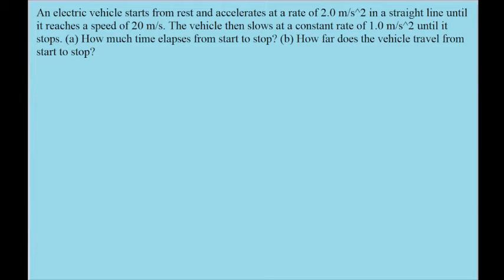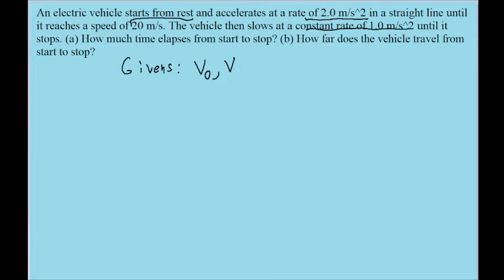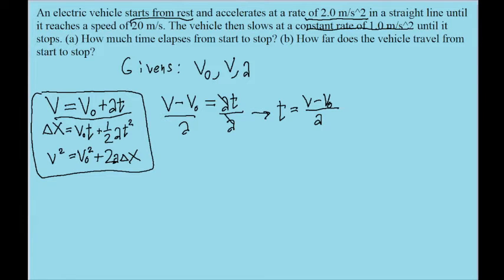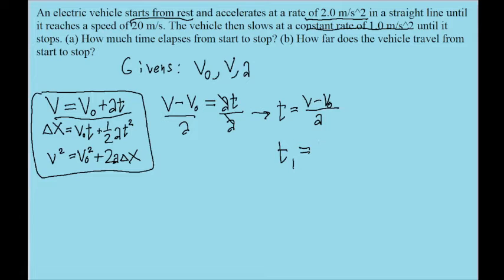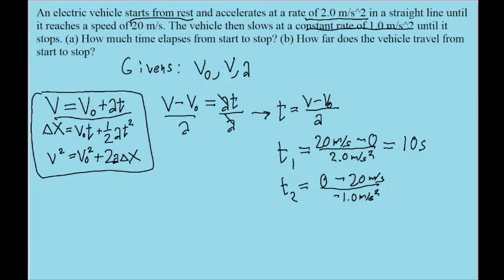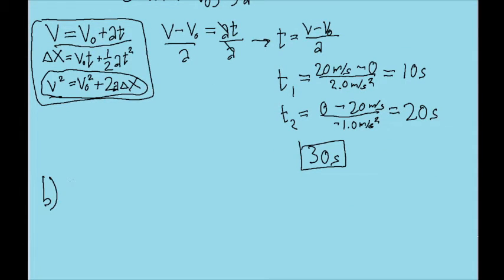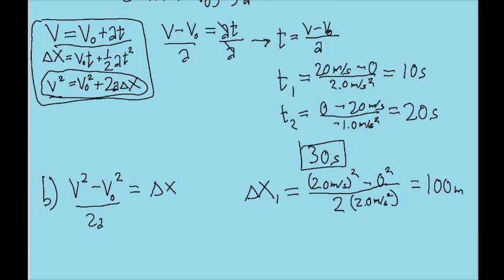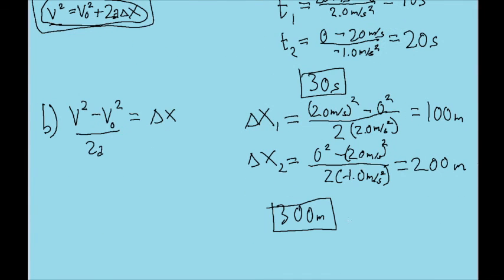An electric vehicle starts from rest and accelerates at a rate of 2.0 m/s^2 in a straight line until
An electric vehicle starts from rest and accelerates at a rate of 2.0 m/s^2 in a straight line until it reaches a speed of 20 m/s. The vehicle then slows at a constant rate of 1.0 m/s^2 until it stops. (a) How much time elapses from start to stop? (b) How far does the vehicle travel from start to stop?